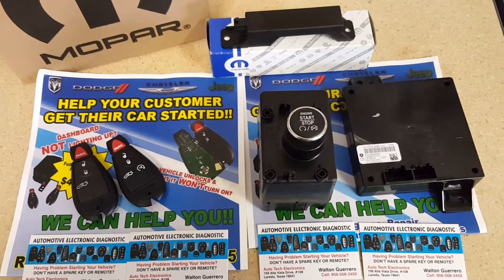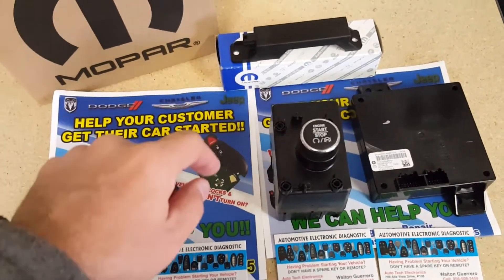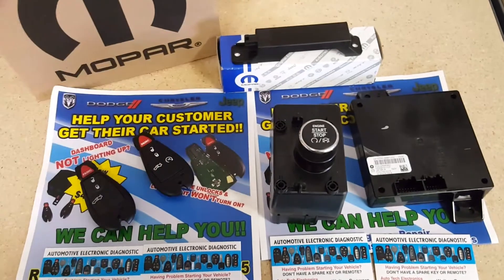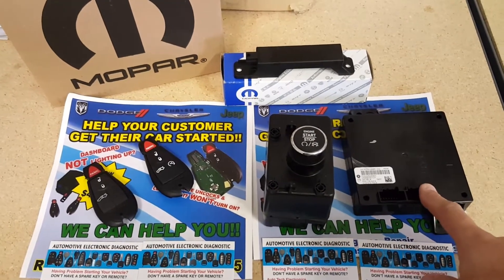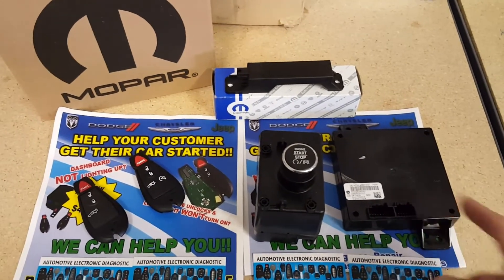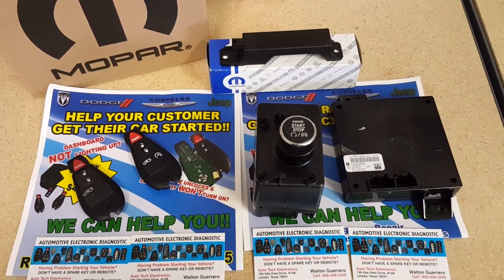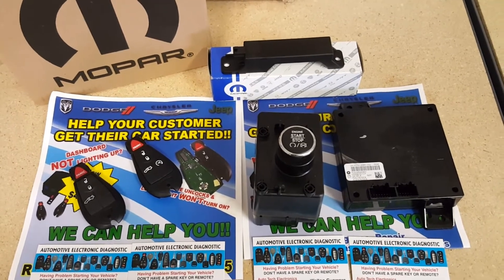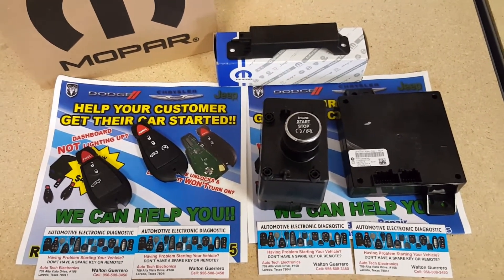2009 2010 2011 2012 Dodge Grand Caravan Challenger Keyless Go Proximity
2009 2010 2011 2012 Dodge Challenger Keyless Go Proximity

See what Auto Tech Electronic can do for you!

5026444AA 68143496AA Antenna
5026443AH 5026443AG 5026443AF Passive Entry Module PEM
5026457AF, 5026457AG, 5026457AH, 5026457AI, 5026457AJ, 68052144AB Keyless Go Fobik Remote Keys

 Common Problems:

LOST ALL KEYS, BROKEN FOBIK REMOTE KEY, DEALER CANNOT GO INTO PROGRAMMING MODE, RF HUB IS LOCKED, DASH does not turn ON

Please ship WIN module and any Fobik(s) to:

Auto Tech Electronic
Walton Guerrero
102 S Malinche Ave
Laredo, Texas 78043

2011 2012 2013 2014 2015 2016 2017 Town and Country Grand Caravan and RAM cargo Van with Keyless Go
Passive Entry Module PEM
68068753AD, 68068753AE, 68068753AF, 68068753AG, 68068753AH 68068753AI